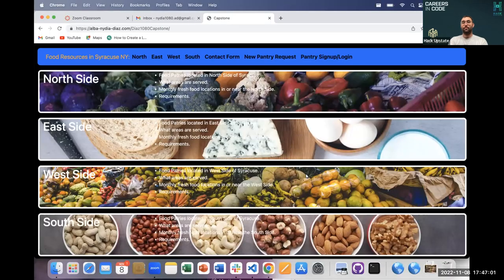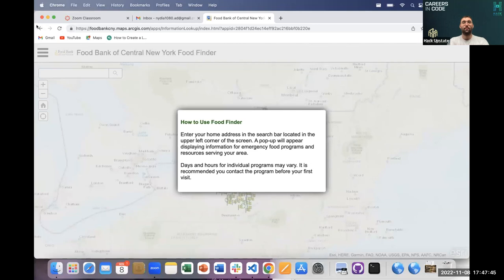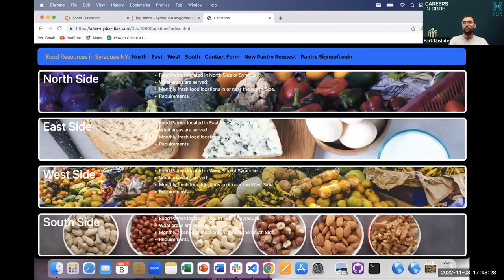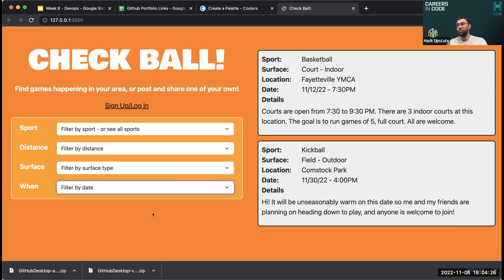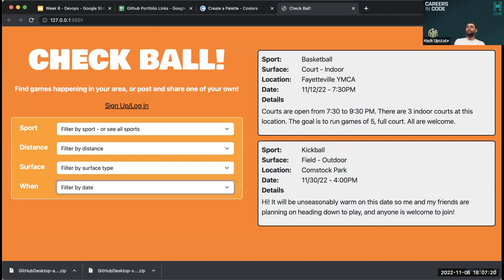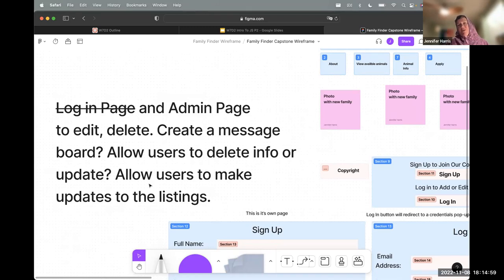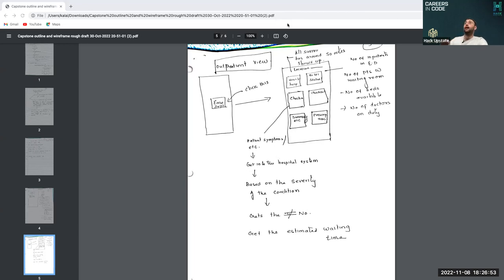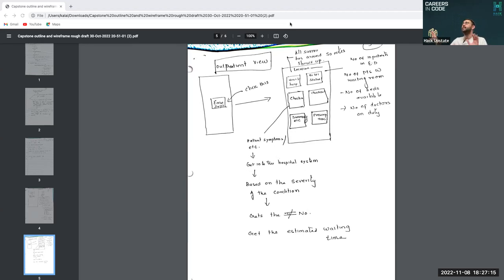W7D2 C4: Capstone Checkin & Into to JS D2